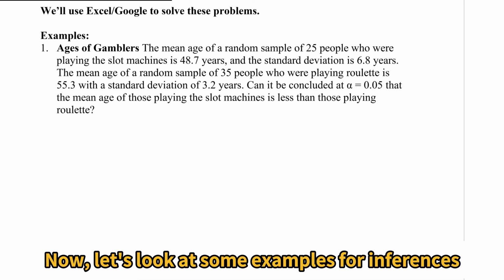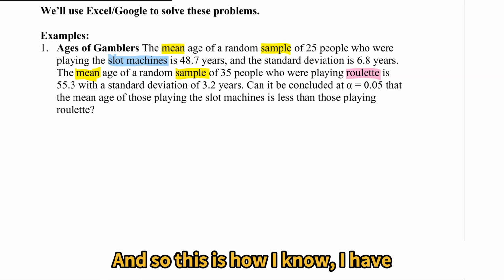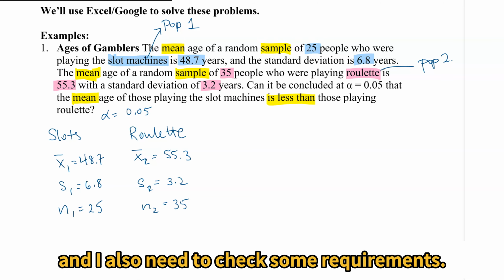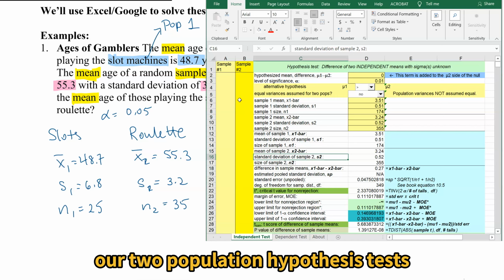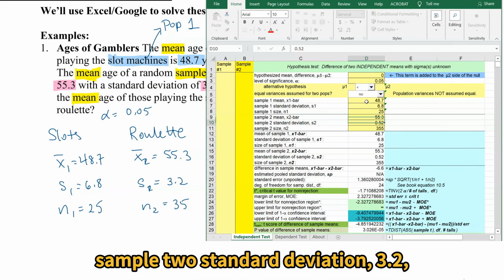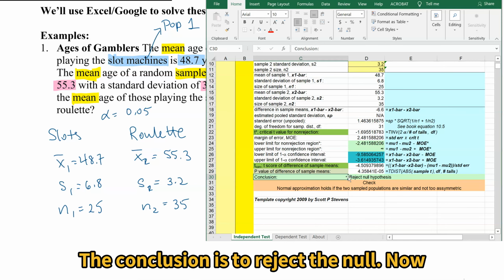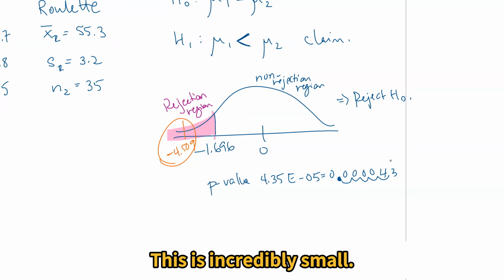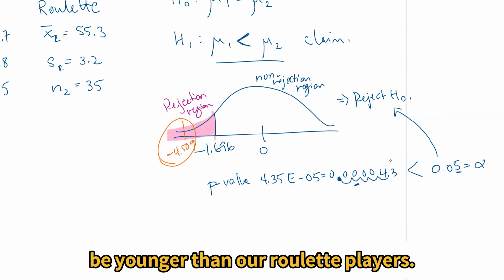Two Population Means, Independent Example 1